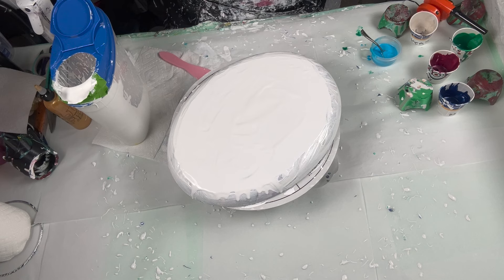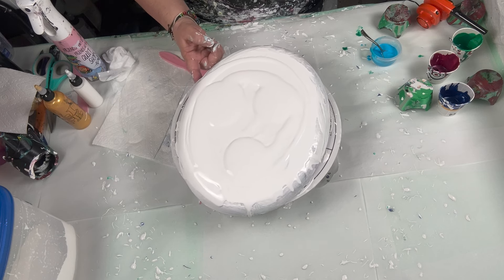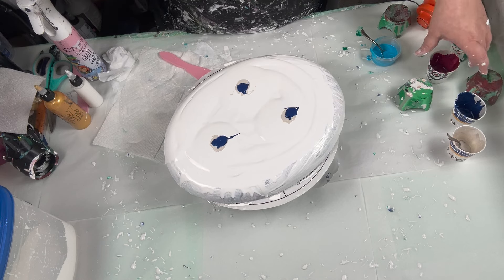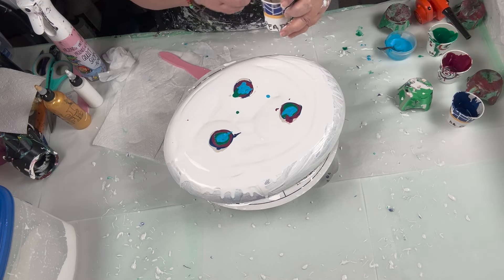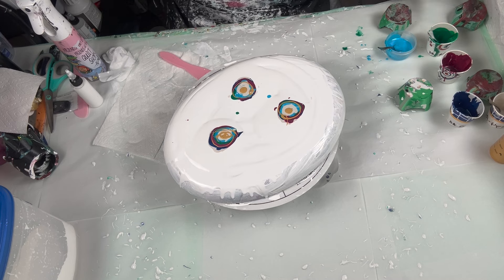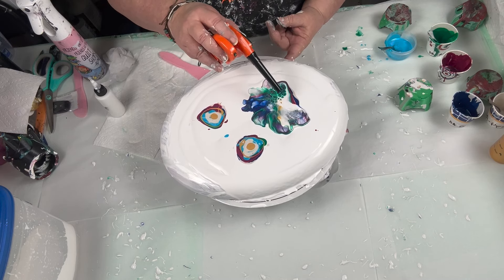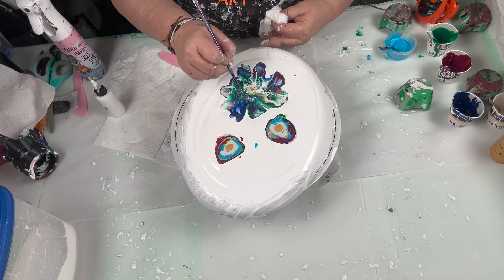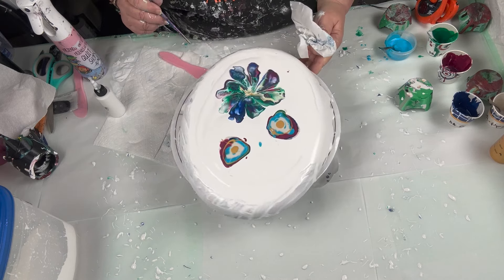#199 A GORGEOUS TRIPLE BLOOM ON A CONVEXO CANVAS!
LOVE YOU! SPREAD THAT LOVE AND SPREAD THE LOVE OF ART!

I greatly appreciate you coming to watch my videos, seeing my paintings and following me through my art journey.

There are several ways you can help me to grow my channel:
1. Please Like(hit that thumbs up button)
2. Comment
3. Share

1. All paintings, coasters, etc... are FOR SALE.
2. I do commissions to suit your canvas size , technique and colors to your      preference at no extra costs.
3. I embroidery aprons with whatever saying or channel name you would like.

11X14 COVEXO CANVAS

Base- PPG

The colors I am using are :
Deco Art- Deep Sapphire
                  Berry
                  Emerald
                  Pearl
                  24K Gold
TLP- Blue Eyes

Cell Activator-Amsterdam  Titanium White

This Little Piggy (TLP) comes from FluidArt.co. Fluid-art.co.com

Toys come from Spontaneous Creations By Bryan (channel name). Spontaneous Bryan is what to look for on ETSY.

Joanne